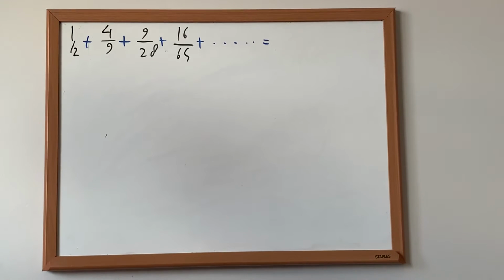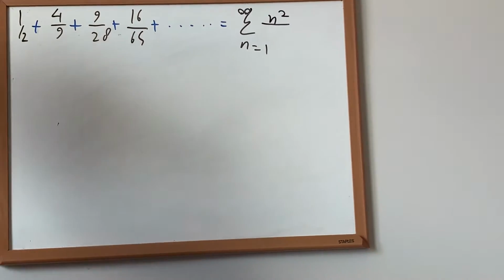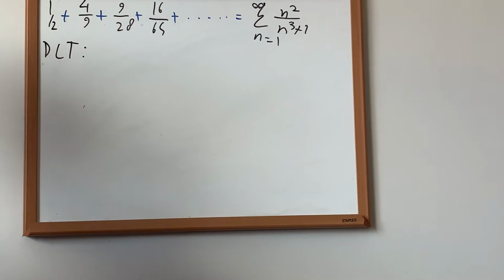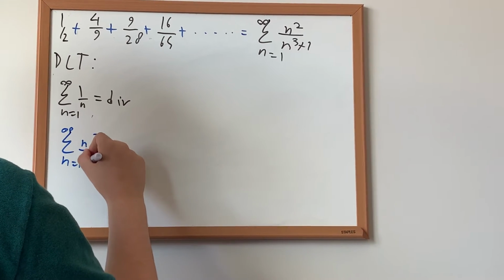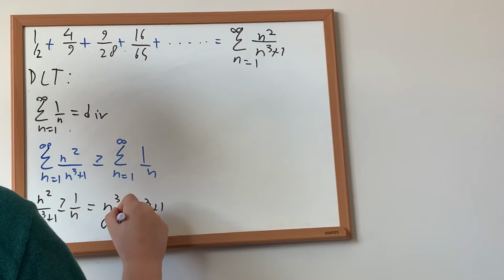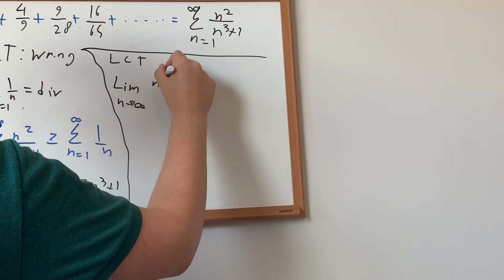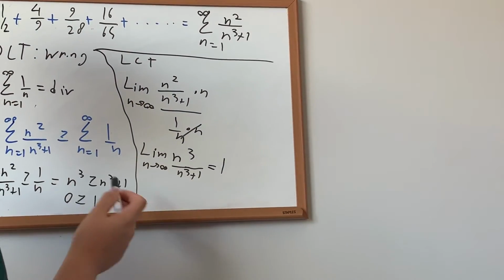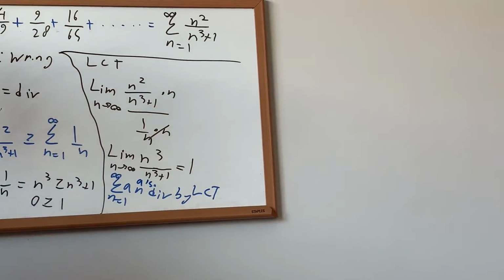Series by lct and dct